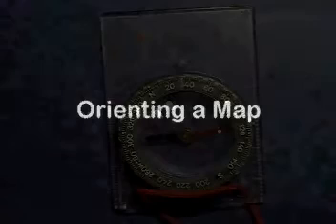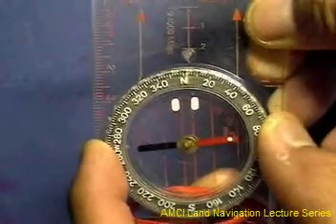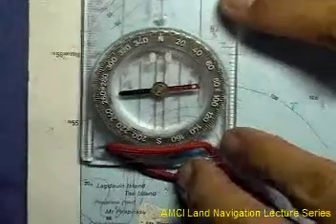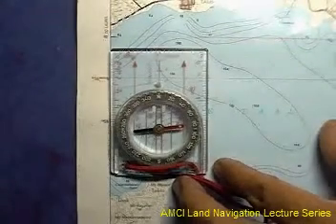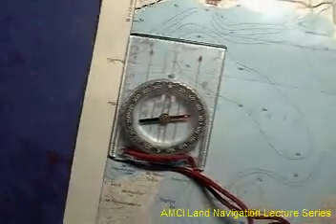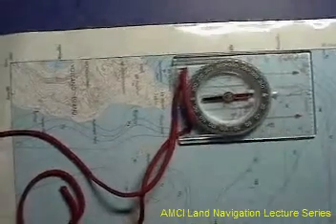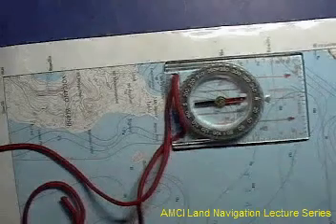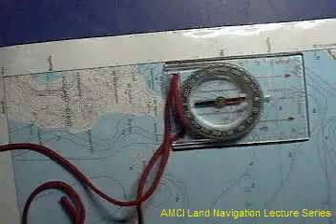How to Orient a Map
Orienting a map using a baseplate compass.  Land Navigation lecture series.  AMCI basic Mountaineering Couse